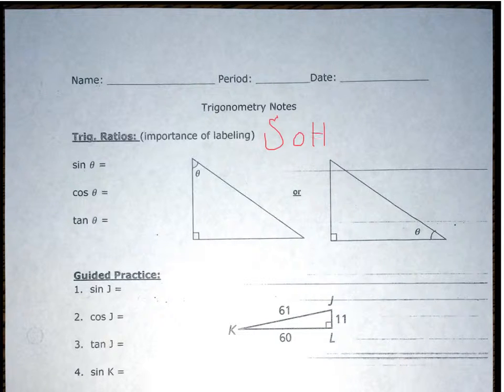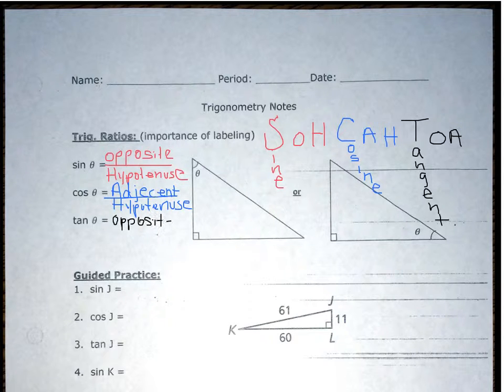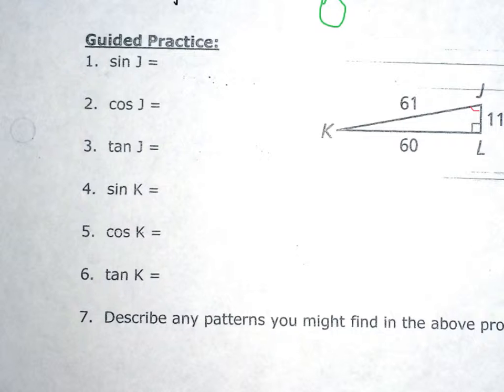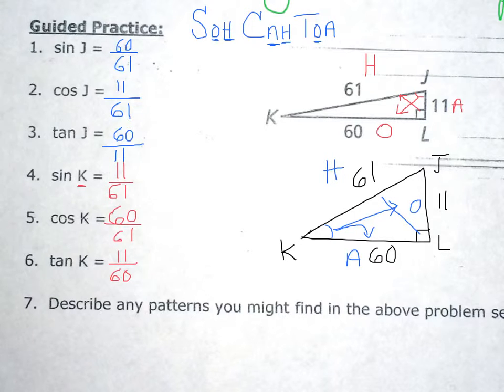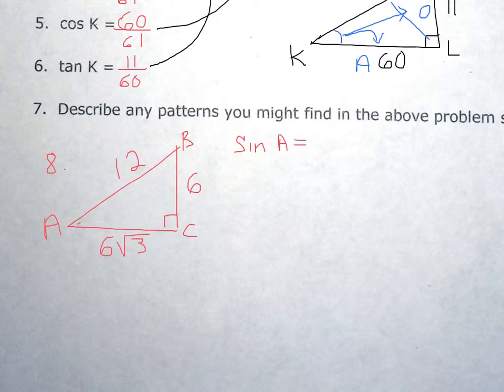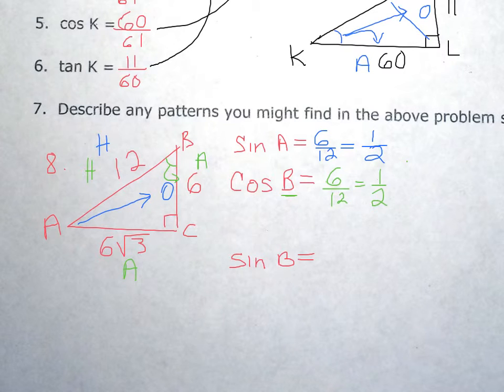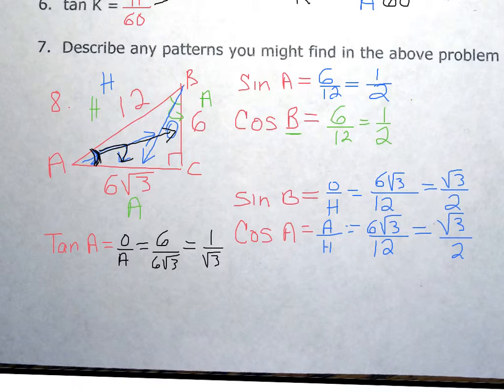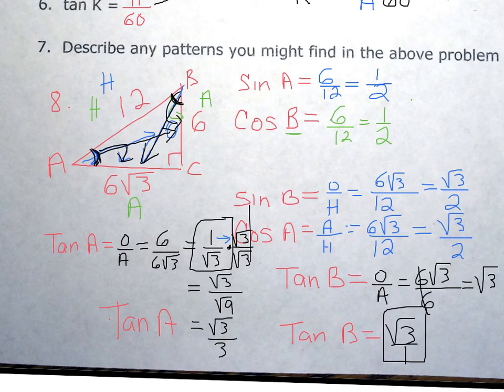Sec. 8.1 Intro to Trig